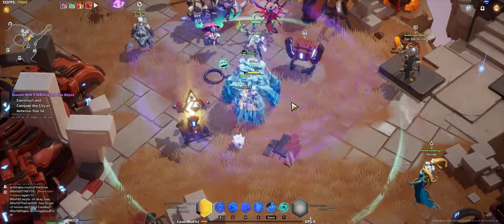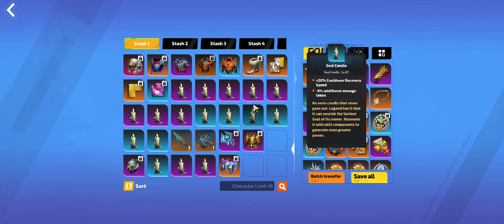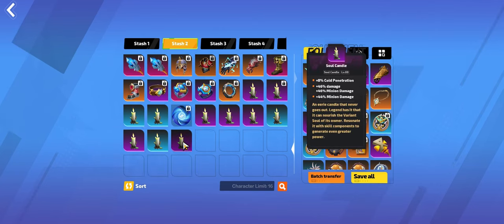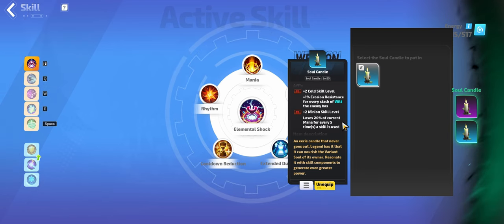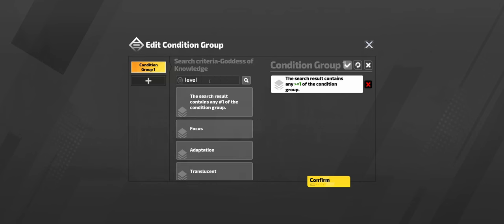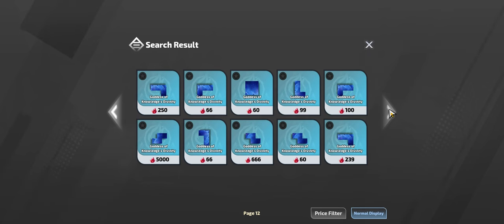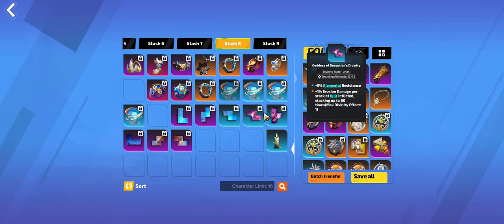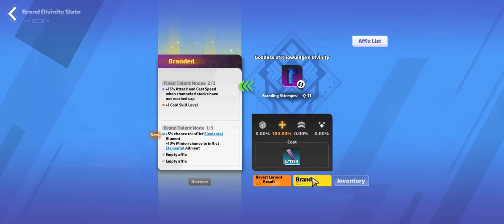Divinity Slate and Soul Candle Crafting Guide - SS2 - Torchlight Infinite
Full Candle Mod List

Any questions, comments or recommendations, let me know and I'll help however I can.